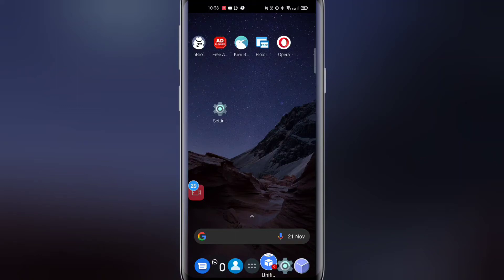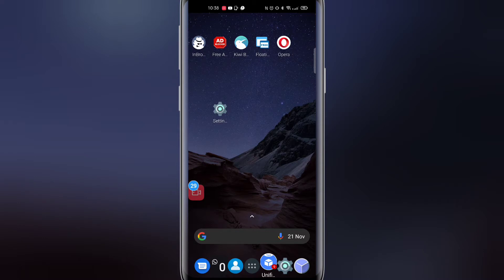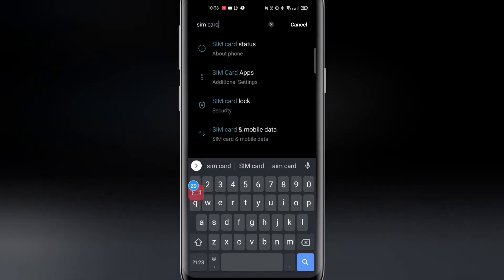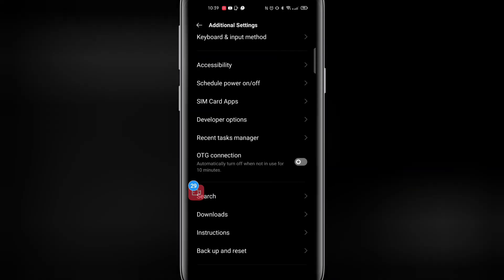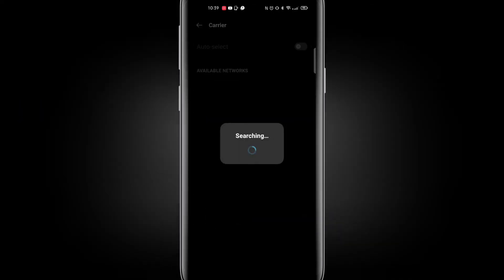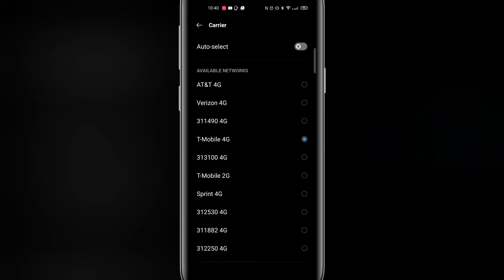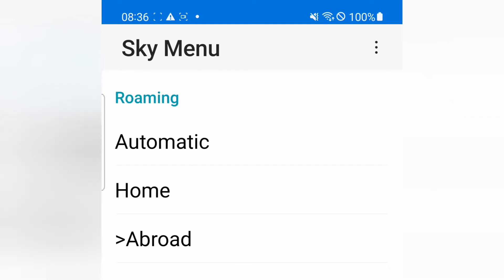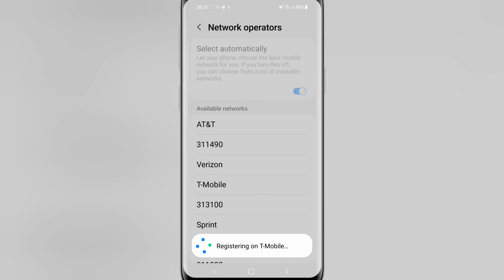Sky Mobile - No signal or data when abroad e.g America.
Make sure you have Data Roaming enabled on your phone as well.